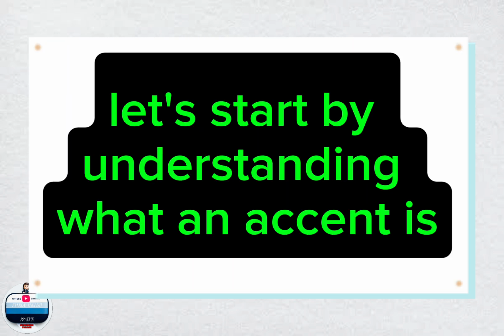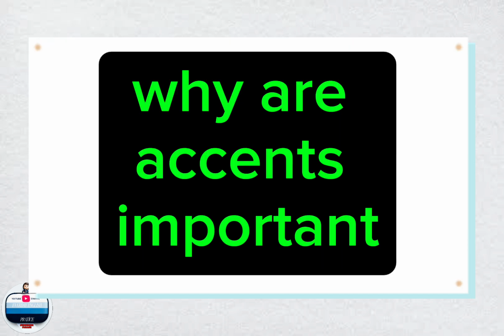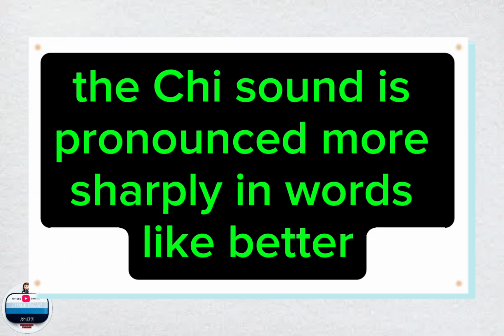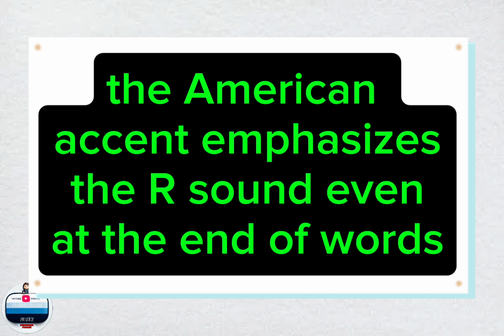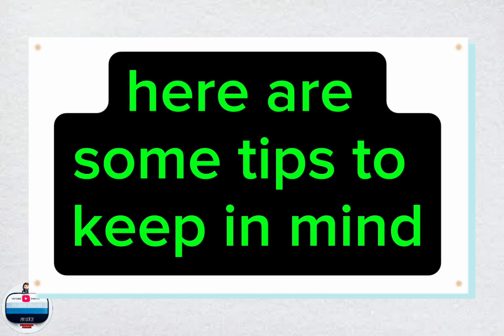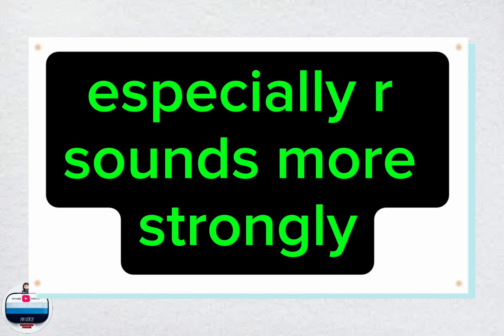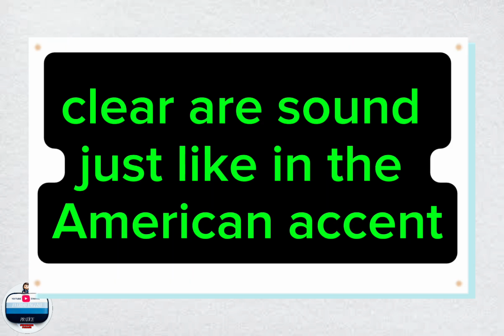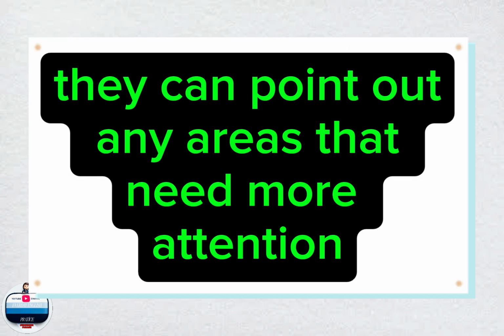How to Speak Like a Native: Master 5 Popular English Accents — English Practical Training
Welcome to our comprehensive guide on how to master the most common English accents! In this video, you’ll explore the most popular English accents, from British and American to Australian, Irish, and Canadian. We’ll break down the key features of each accent, including pronunciation, vowel sounds, and intonation, and provide tips on how to practice and improve. Whether you’re a beginner or looking to refine your accent, this video is designed to help you sound more natural and fluent in English. Join us as we take you through each accent, providing clear examples and exercises to make learning easy and fun!